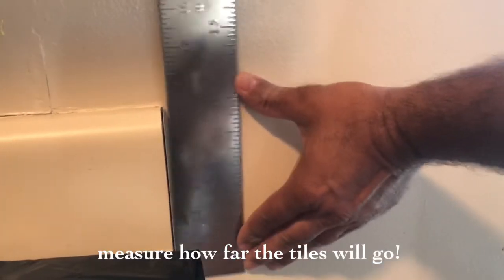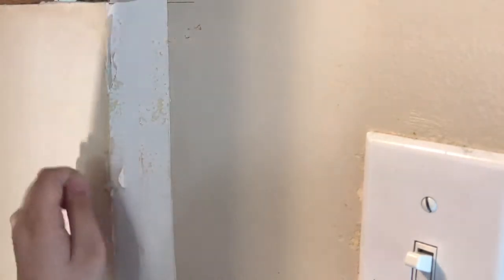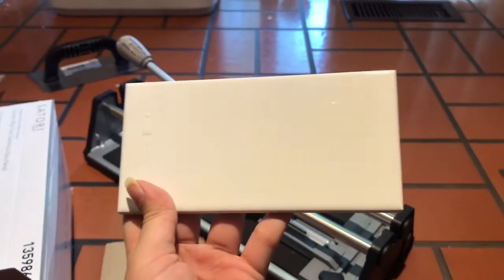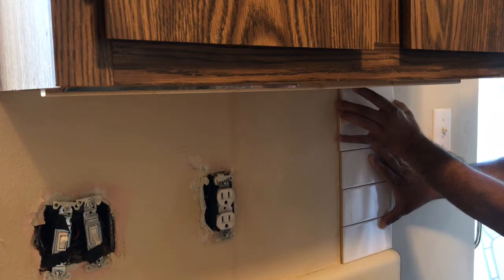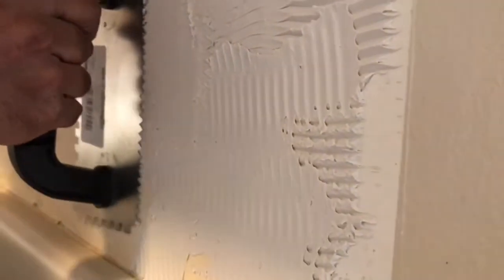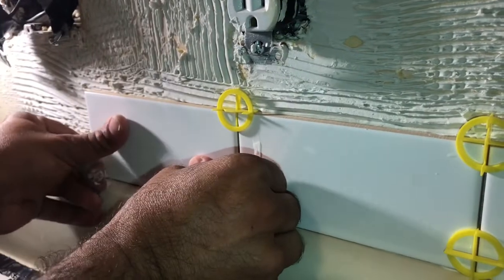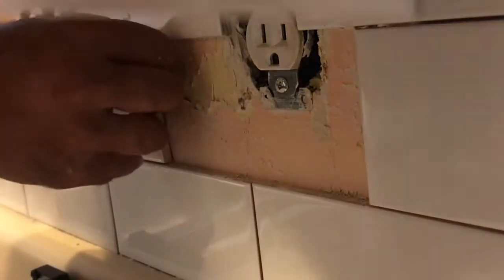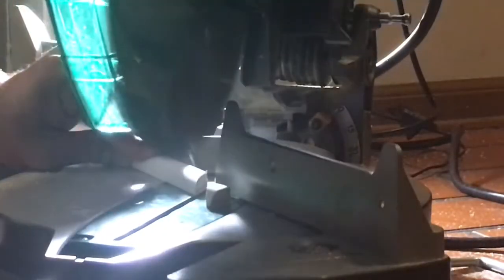Kitchen Makeover *installing wall tiles + before & after* ft. papa | RainbowRida_YT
Rain: hey! My name is RainbowRida_YT! welcome (back) to my channel! :D

Rain: Become a cloudy today! Cloudies are my supporters and also my best friends, who are the other half of me!

Rain: I'll try my best to make better videos and good content!

˚ ° 𐐒𐐚 ° video : Kitchen Makeover *installing wall tiles + before & after* | RainbowRida_YT
꒰💕꒱ؘIn today's video, I'm going to helping my papa out with tiles in the kitchen!  Our kitchen isn't in the best condition and needs a makeover, so enjoyyy! :D

Check here if you are new cloudy ✿
 ੈ♡‧₊˚꒰ joined March 23, 2020 ꒱
✧ During the pandemic, I was stuck at home, with nothing better to do! My little sister, sadiway, already had a channel since Nov. 2019, and she helped me with this channel! I'm not like other youtubers, I will take feedback, and opinions!

Rain: Also, you can join me in roblox at anytime!

✧ I make various types of videos, such as bloxburg speedbuilds, roleplays, vlogs, baking, unboxing, and much more!

Rain: Comment on my video, and i'll reply as soon as possible! ♡

♡ discord code: Cgx7uUs

꒰information  🌷 ꒱ؘ ࿐ ࿔*:･ﾟ
camera || xbox game bar (roblox)  + iphone 7 plus
edit || animotica
thumbnail ||  procreate

♡ how old are you? →  15 (almost 16)
♡ what camera do you use? →  iPhone 7 plus
♡ what editing software do I use? →  VLLO + CapCut

Rain: Bye, have an amazing day!! ✿